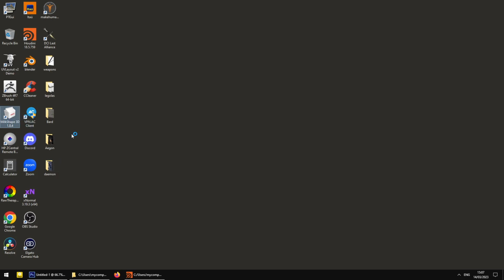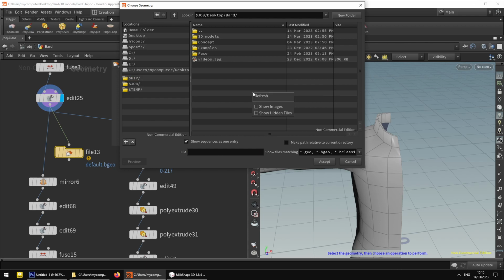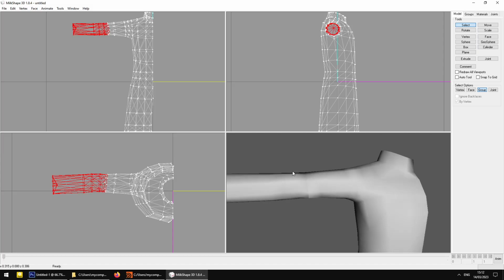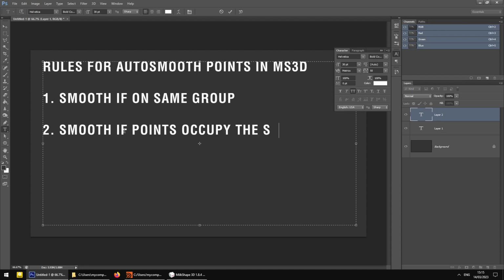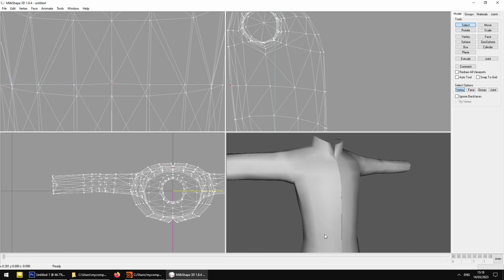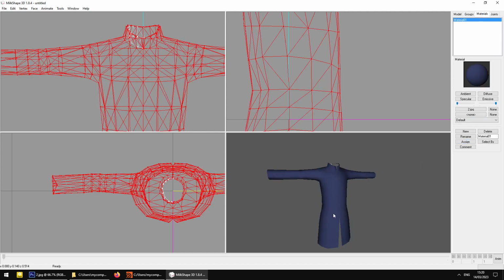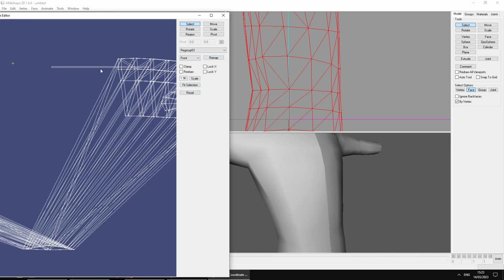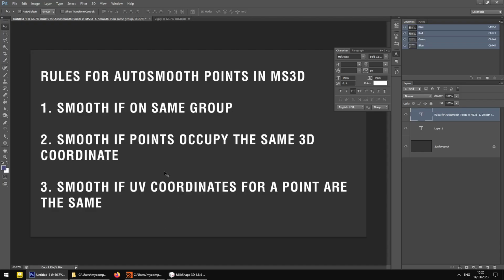Making Bard pt.8 - Auto Smooth and Vertex Normals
Multi-part series showing how to make a custom 3D character and adding it to Medieval 2 Total War.